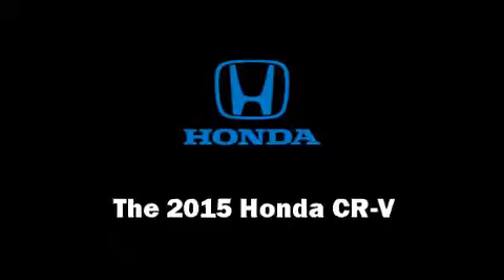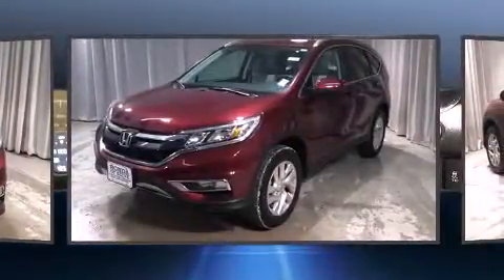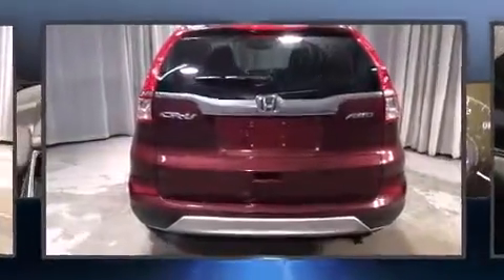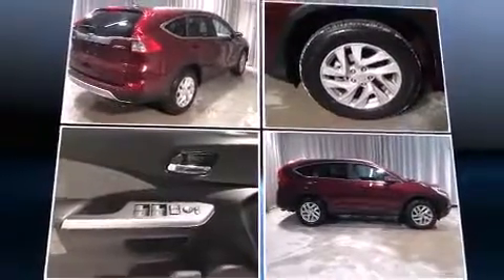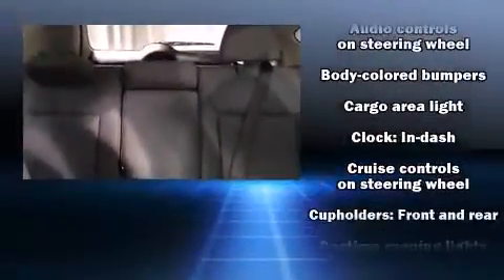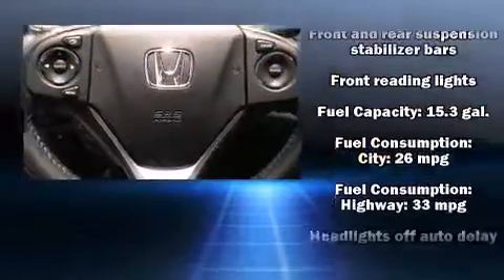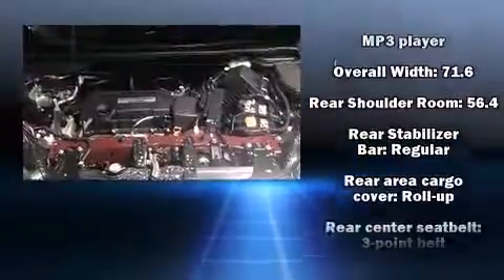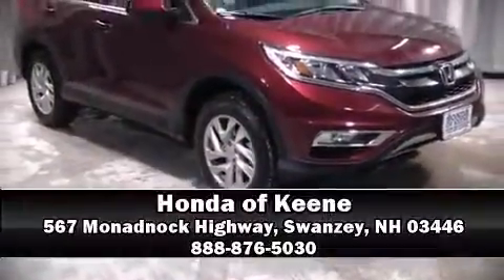2015 Honda CR-V EX-L in Swanzey, NH 03446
Climb inside the 2015 Honda CR-V. It features all-wheel drive versatility, an automatic transmission, and a 2.4 liter 4 cylinder engine. Honda infused the interior with top shelf amenities, such as: a rear window wiper, 1-touch window functionality, an automatic dimming rear-view mirror, front fog lights, heated door mirrors, a roof rack, and air conditioning. You and your passengers will enjoy the stereo system, which includes a CD player with MP3 capability, steering wheel mounted audio controls, and 7 speakers, providing excellent sound throughout the cabin. Honda also prioritized safety and security with features such as: dual front impact airbags with occupant sensing airbag, head curtain airbags, traction control, brake assist, a panic alarm, and 4 wheel disc brakes with ABS. For added security, dynamic Stability Control supplements the drivetrain. We pride ourselves in the quality that we offer on all of our vehicles. Stop by our dealership or give us a call for more information.